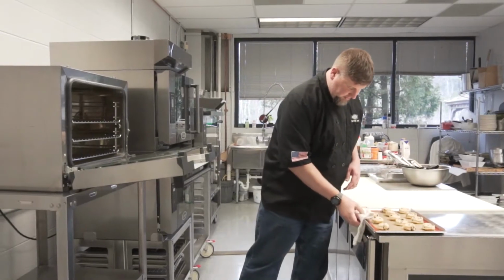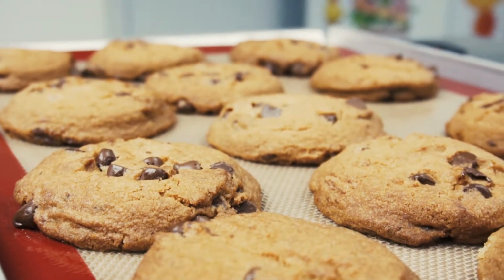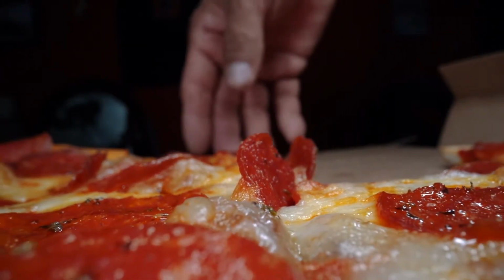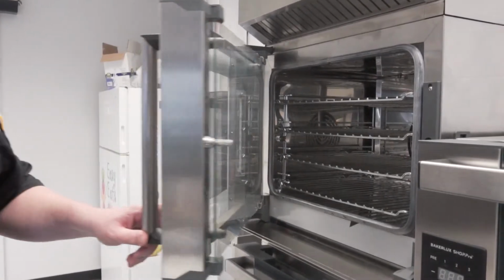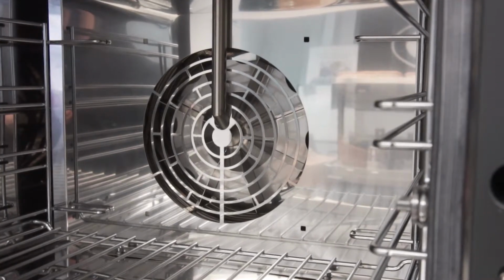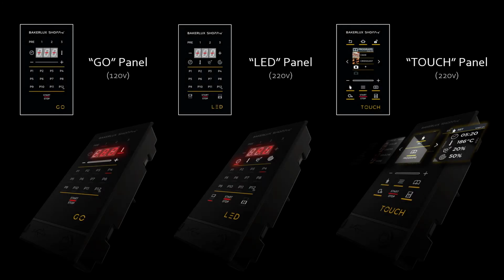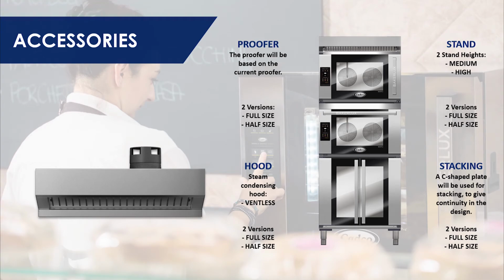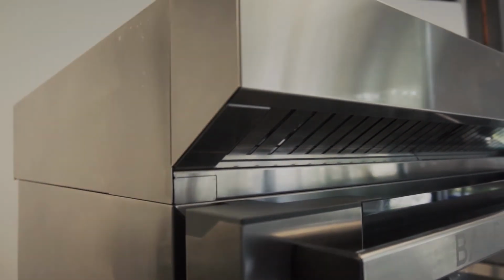Bakerlux™ - Features & Benefits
The fastest countertop convection oven - Bakerlux™. Take a look at some of the features and benefits that Bakerlux™ brings you.